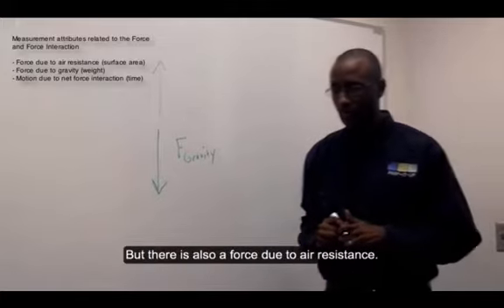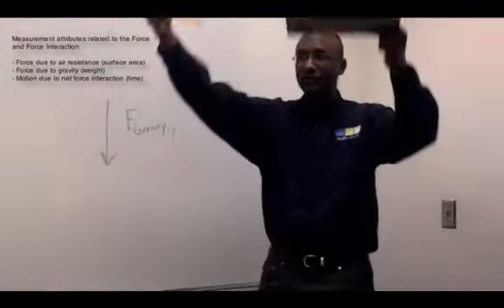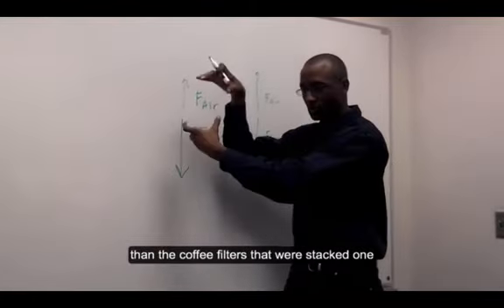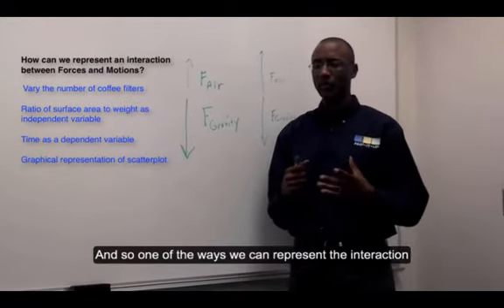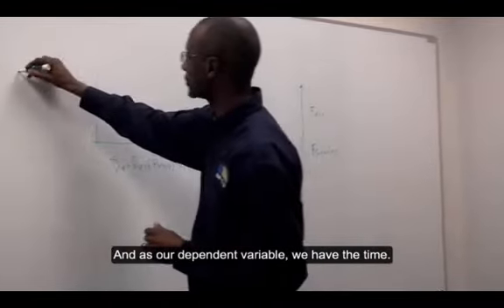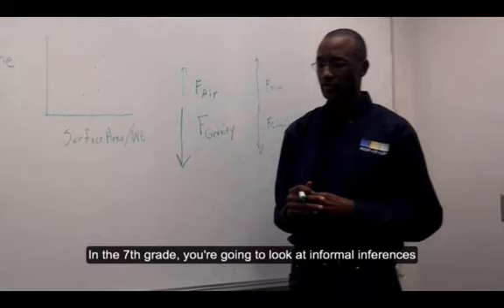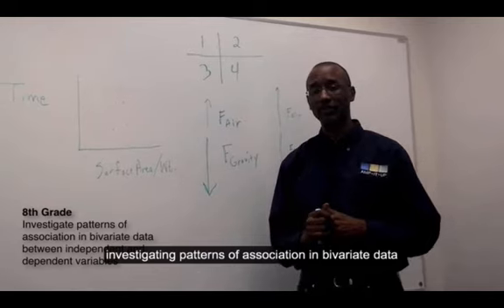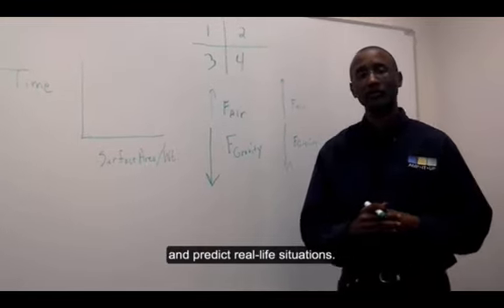A7: Mathematical Modeling